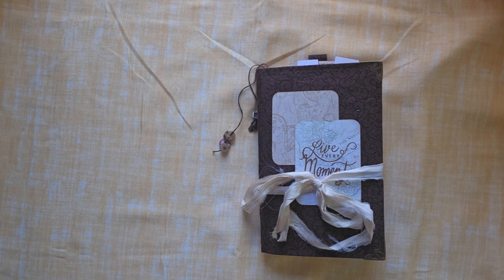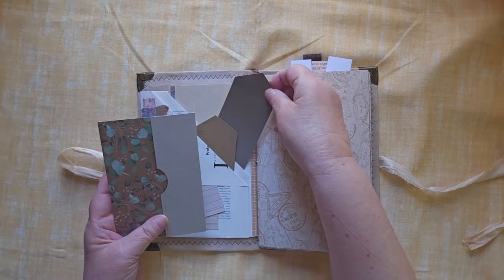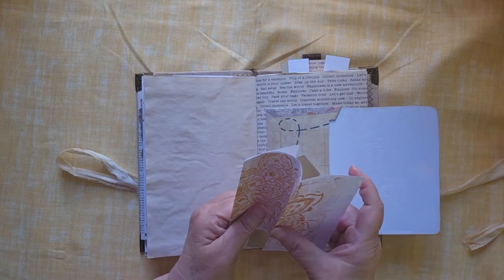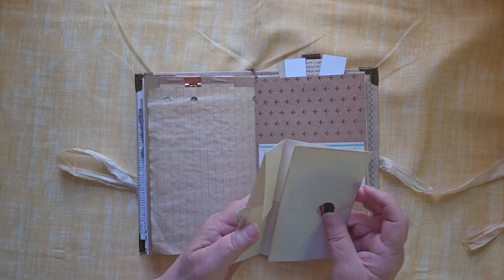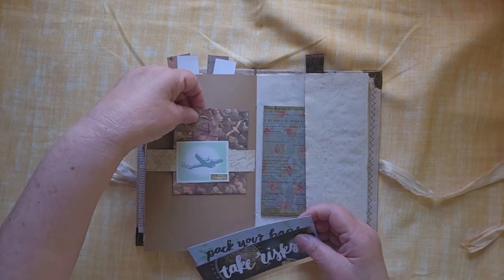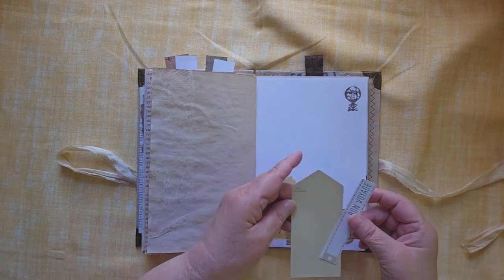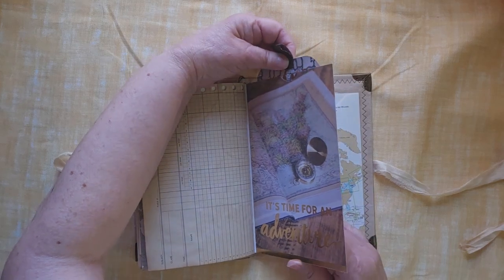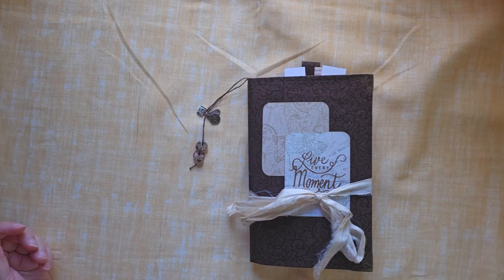Large Journal Alert!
This is a 64-page journal with a sewn binding and LOTS of places to write or sketch or draw. Many pockets to stash ticket stubs, receipts or pictures.